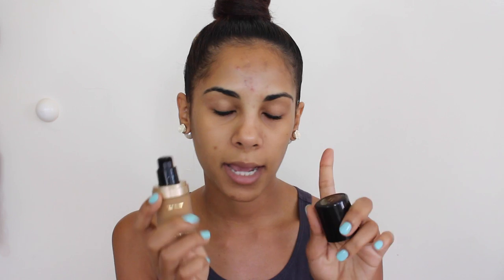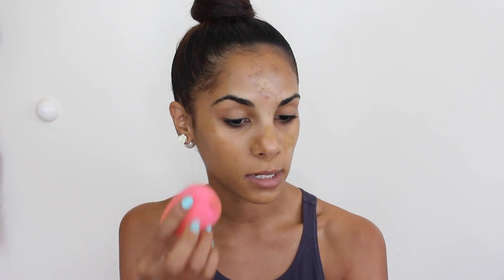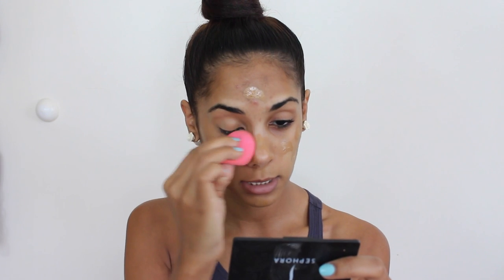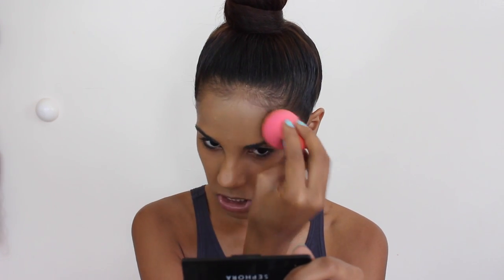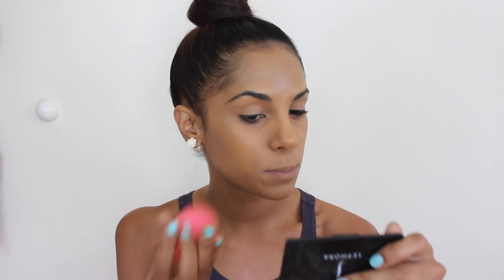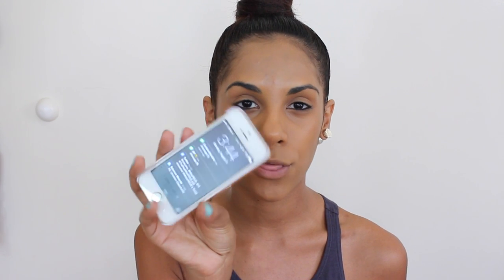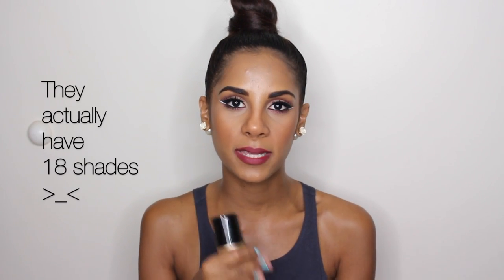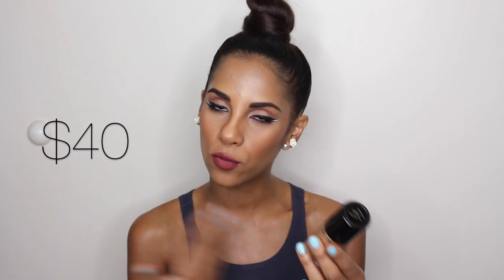First Impression: Born This Way Foundation (REVIEW)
Here is my first "First Impression" video aka Review on the NEW Born This Way Foundation. Let me know how you like first impressions or if you prefer my previous reviews. I've been wearing this foundation none stop, honestly one of the besttt foundations I've tried lately. Perfect for the Summer and will be even better for Fall and Winter, definitely try it out or get a sample at Sephora (you wont regret it)

*Sorry for the background noise, I had my AC on*

Love,
       Nathalie :)